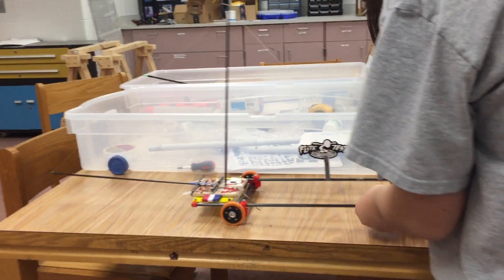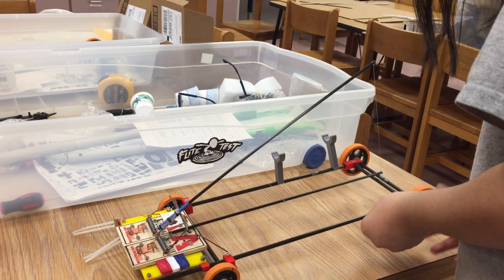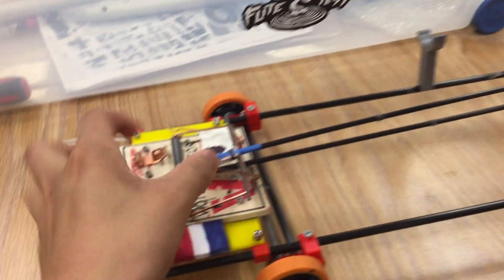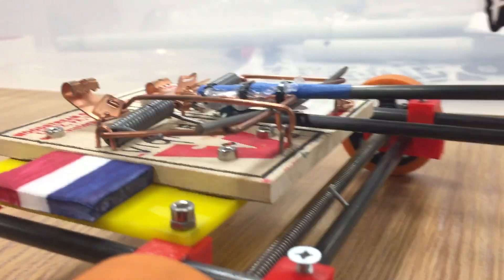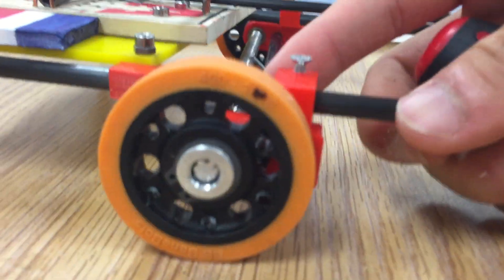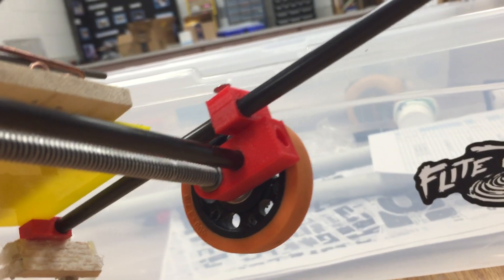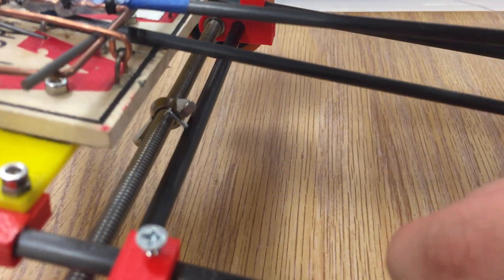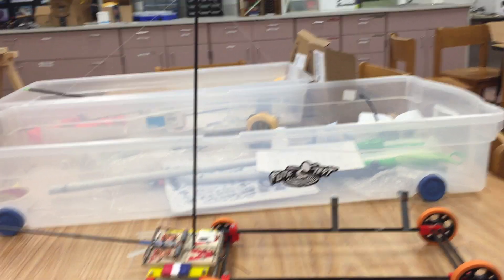Science Olympiad - Div C. Mousetrap Vehicle 18-19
Our Mousetrap Vehicle design for the 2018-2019 season.

Capable of scores around 14 for state distance (2-4 meters).
We did not perform well at the Ohio State Tourney and got a score around 45, scoring 7th.

Steering was adjusted by loosening the screw holding the left axle bearing to the carbon rod and then using calipers to measure the distance between that and the other red attachment for the mousetrap plate.

School: Hudson HS (OH), Div C

FAQ's:
What material did you use for your frame?
Carbon Fiber rods, .25 inch outer diameter. You can probably find them on HobbyKing. We cut them to size after measuring necessary dimensions, but be warned that the powders produced from cutting can act like asbestos and cause lung cancer if inhaled.

What size threaded rod did you use for braking?
Quarter inch (.25 inch) threaded rod--most standard wingnuts would spin on it.

Can you explain in a bit of detail about how you connected two lever arms together and how string is connected such that one pulls another and total pull length is increased by using 2 arms?
Well, first, we tried to make sure the two arms pivoted around roughly the same location, and once the middle arm was freely rotating about its pivot, we attached a line between the two rods such that the rotation due to the mousetrap was transferred to the middle arm once the string became taut. Therefore, to attach the string which pulls up the middle arm correctly, have the mousetrap fully disengaged and the middle arm at its desired angle relative to the at-rest pivot arm (preferably 90 degrees, to get the most string extension), then attach the pulling string with super glue or another method of your choice (for our purposes, super glue was enough to hold them in place and that was all we needed).

Where did you get your wheels?
Both are varying sizes of T40 banebots wheels available online. We believe the ones in the rear are discontinued though.

Where did you get the red axle connector which is able to rotate with the turning front wheels?
We self-designed and 3D printed ball-socket connectors which would allow us both translational and rotational motion (they act like rails with pivots below them). The design is proprietary, so you'll have to design your own if you want those :)

What's that French Flag doing on your vehicle?
Don't ask.